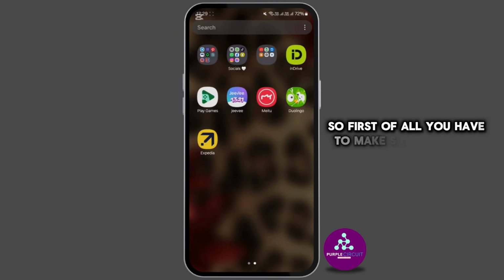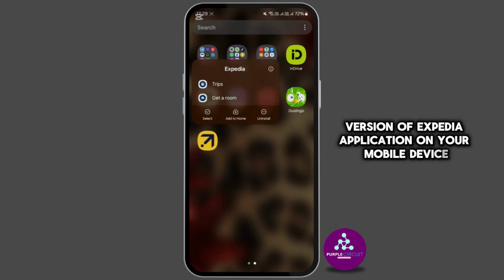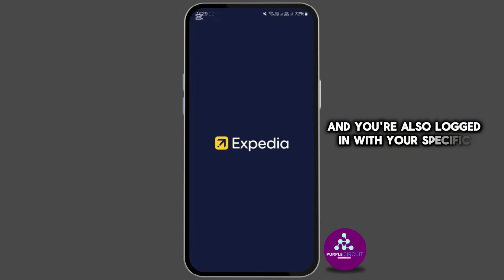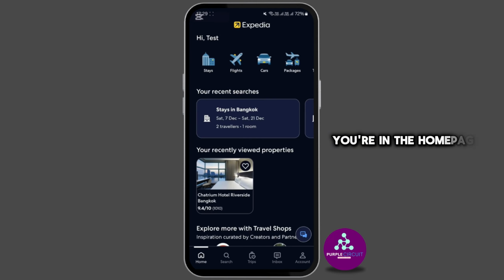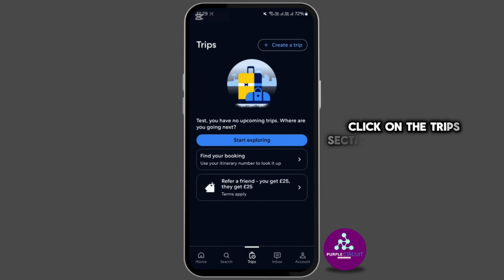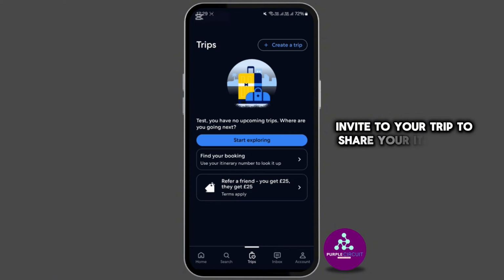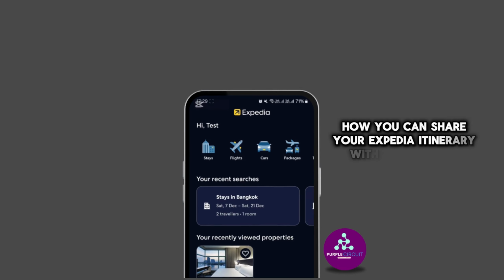How To Share Expedia Itinerary | Share My Travel Itinerary With Friends (2024)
Discover how to share your Expedia itinerary with friends in 2024! This video provides a detailed walkthrough on how to efficiently and securely share your travel plans from Expedia, ensuring your upcoming adventures are perfectly coordinated with companions.

In this video, you'll learn:
- Step-by-step instructions to share your Expedia itinerary
- Tips for managing shared travel plans on Expedia
- How to ensure privacy while sharing travel details